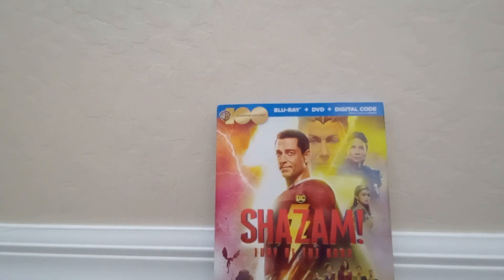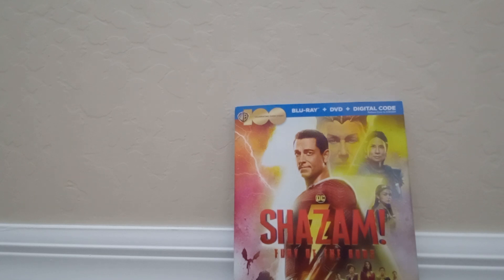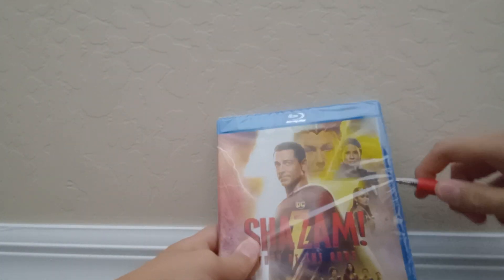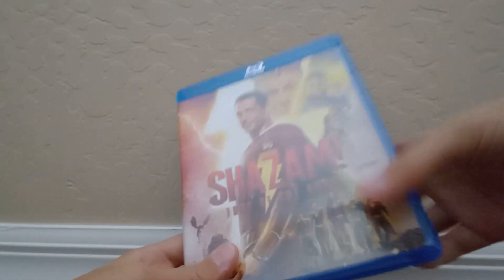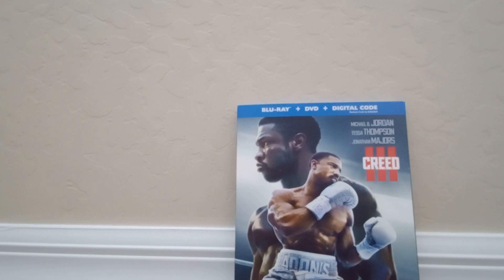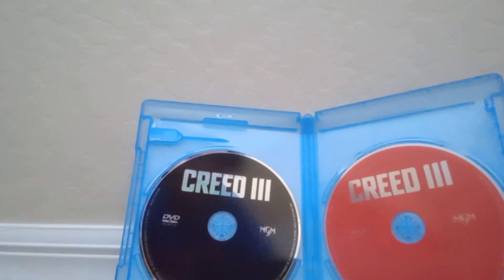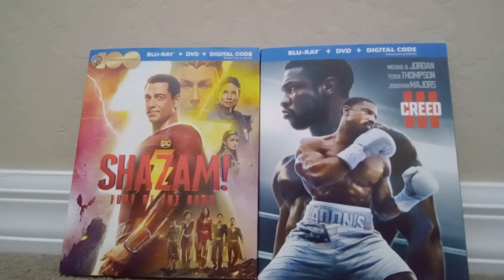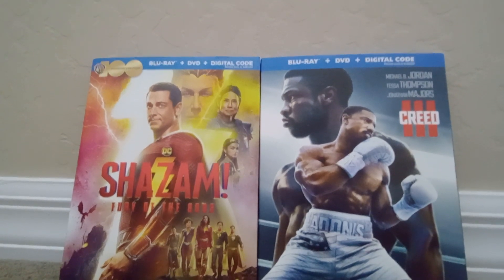Shazam Fury Of The God's And Creed 3 Blu-Ray DVD Digital Unboxing